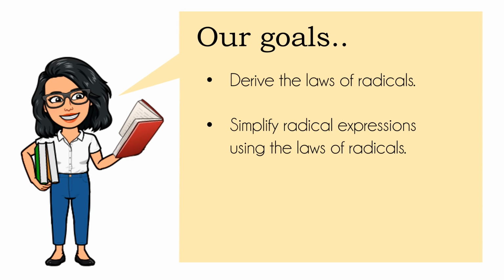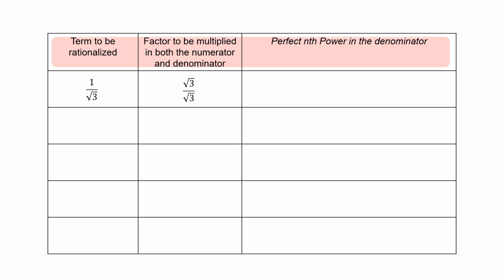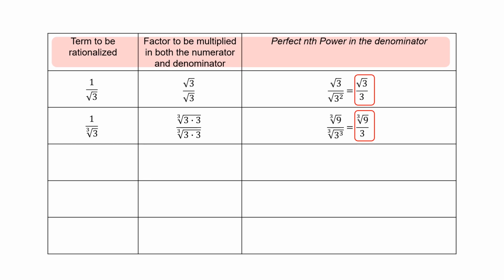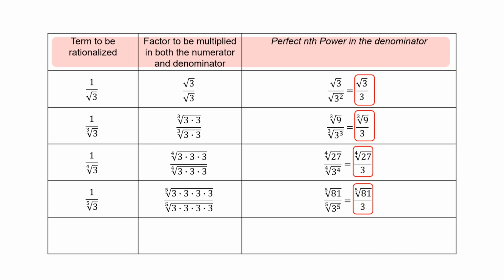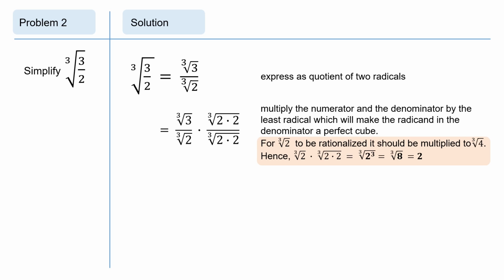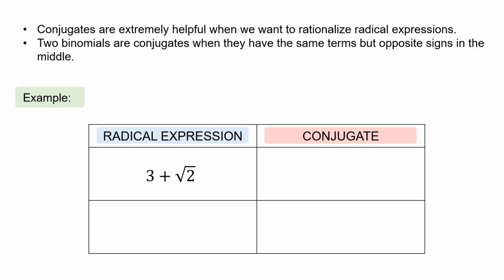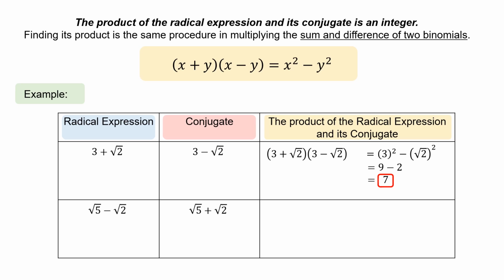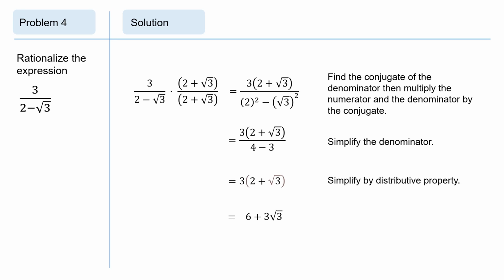Simplifying Radical Expressions by Rationalizing the Denominator